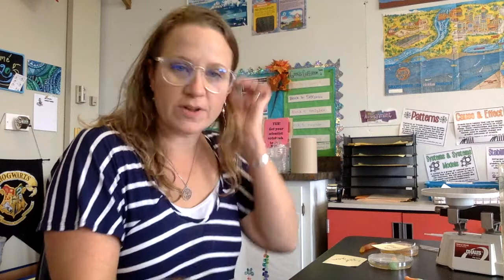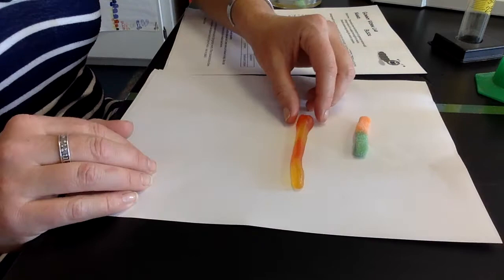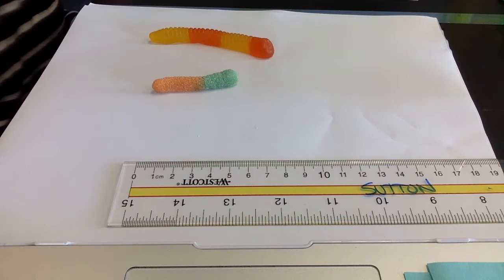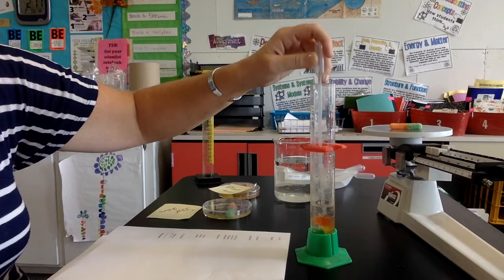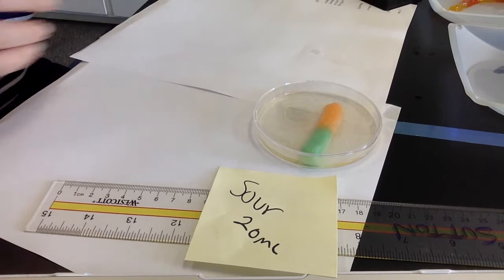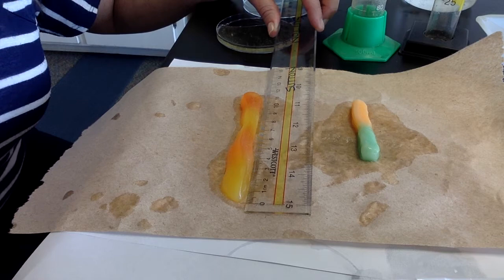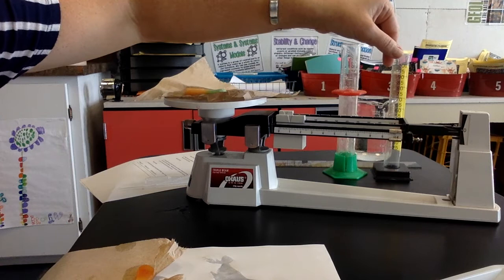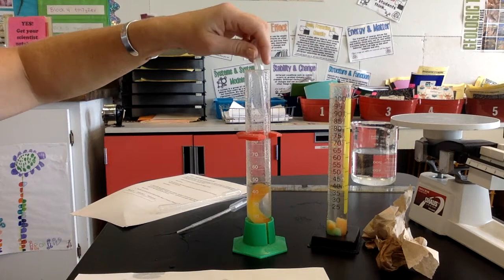GummyWormLab- SuttonScience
Sutton Science Gummy Worm Lab Week of Oct 5.
Use this video for the lab if you miss the lab during class.